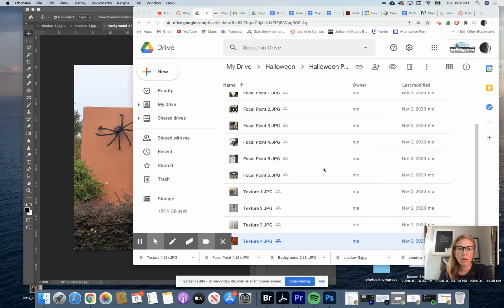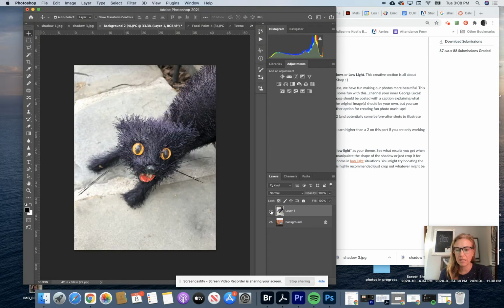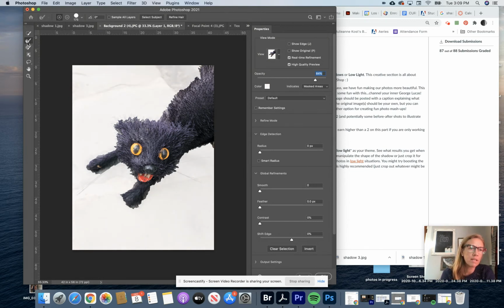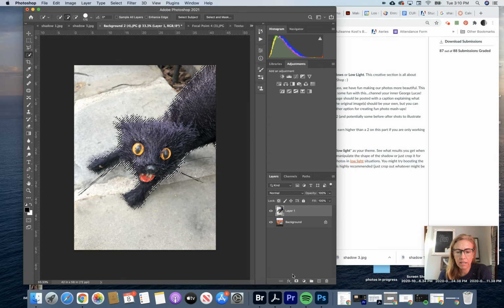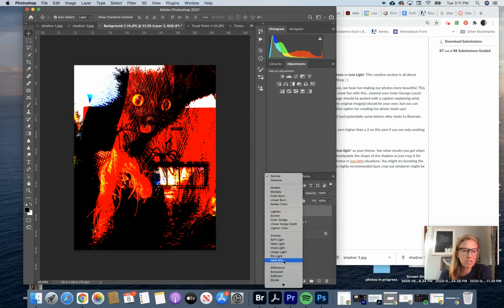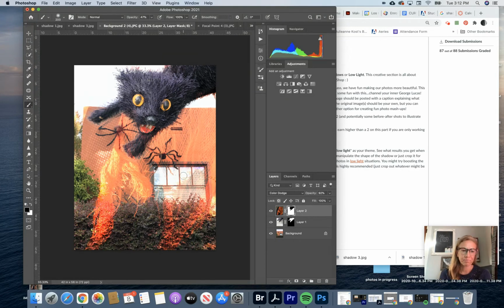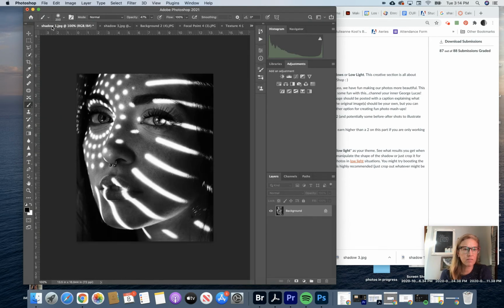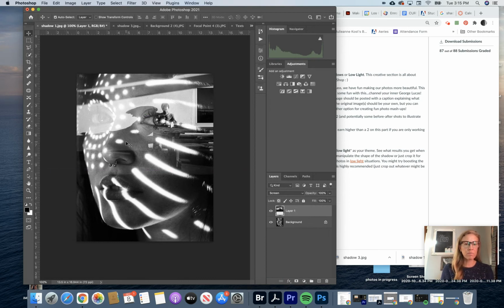Photo Mashups in Photoshop In 3 Easy Steps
This one has a Halloween focus b/c of when I was teaching it, but you could adapt it to any theme.